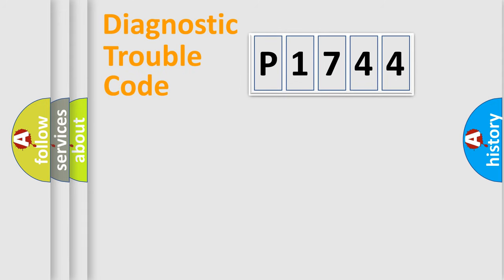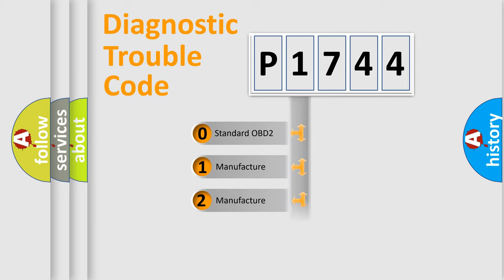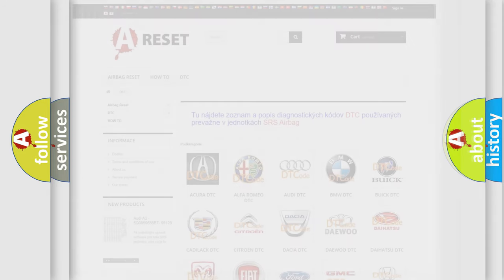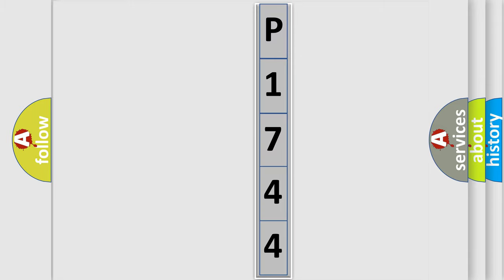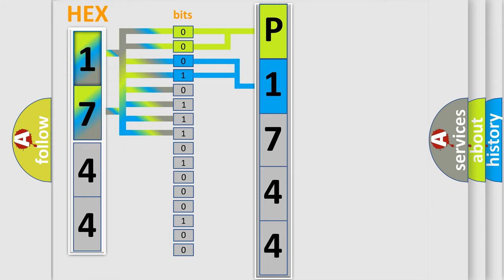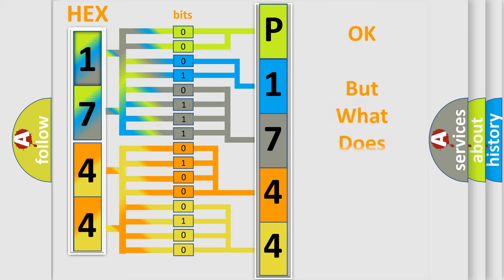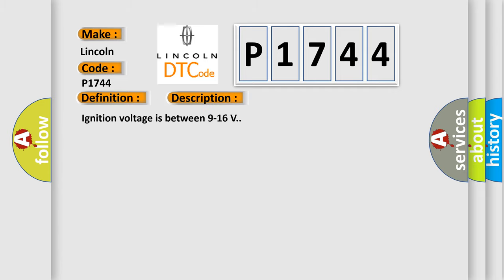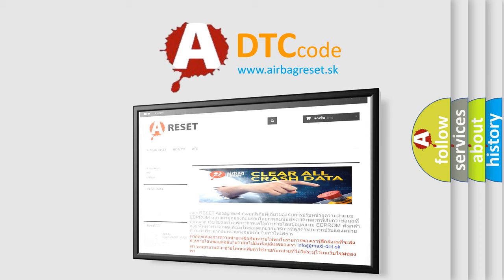DTC Lincoln P1744 Short Explanation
Contents:
0:21 Basic DTC analysis according to OBD2 protocol standard.
1:48 Insight into programming
2:58 A diagnostically understandable description of the Diagnostic Trouble Code
3:05 Basic error definition

Make:
Lincoln
Code:
P1744
Definition:
Right Front Impact Sensor Invalid Serial Data Received
Description:
Ignition voltage is between 9-16 V.
Cause:
B0083 71 or B0084 71The SDM has received invalid serial data from the front impact sensor.